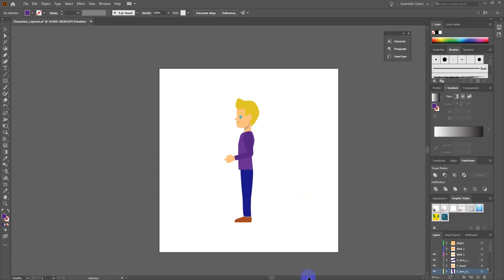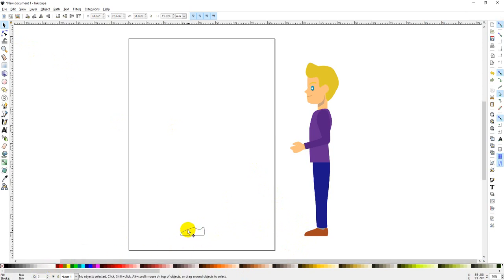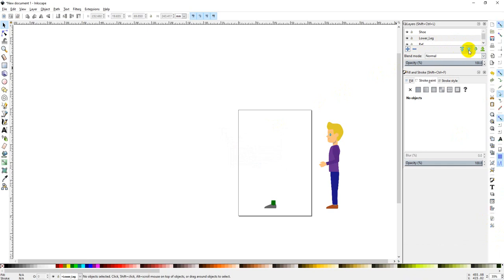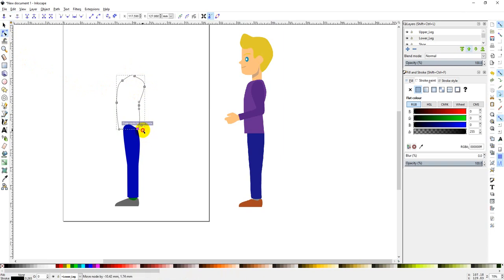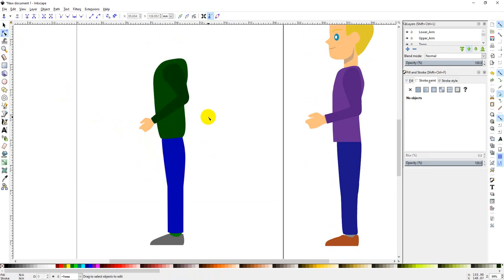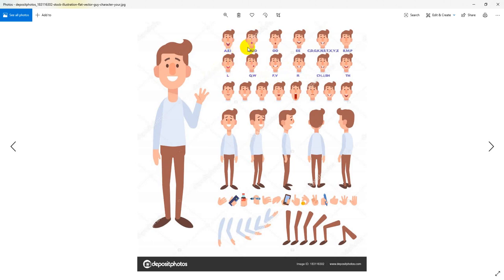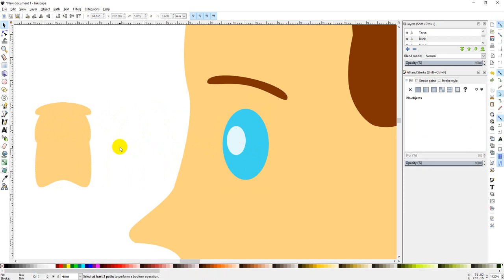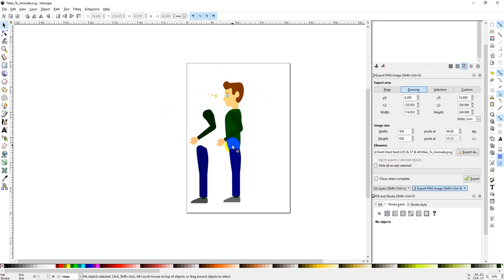Inkscape Lesson 2 Designing an Animation Ready Character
In our 2nd session in Inkscape I am showing you how to create a 2d character who is a series of limbs which makes them ready to take into animation software to rig and animate.